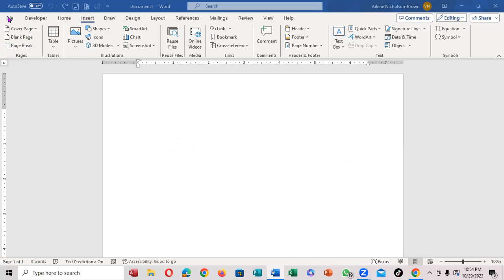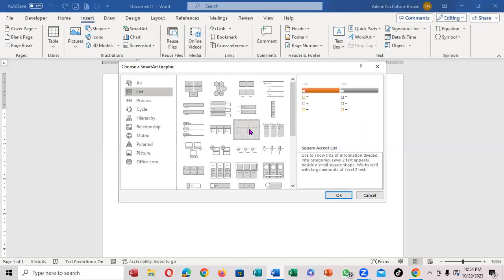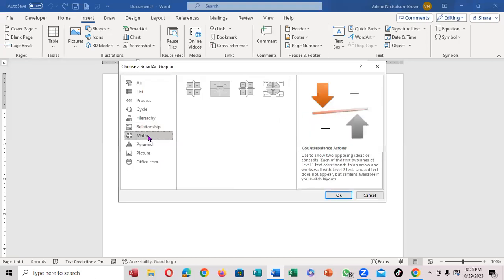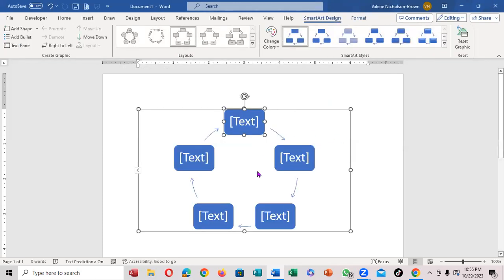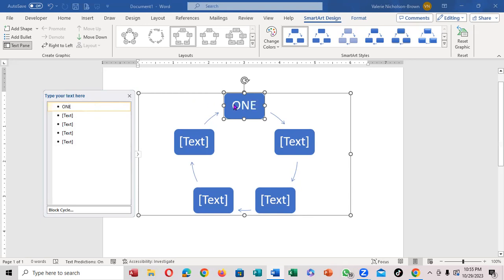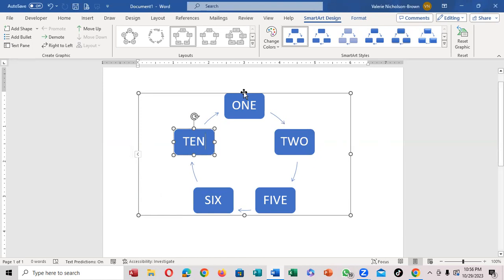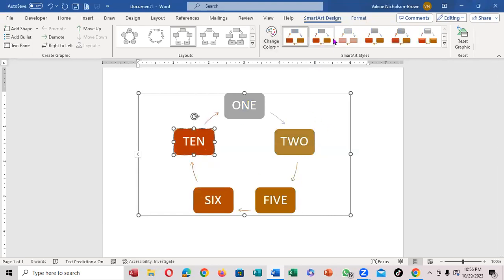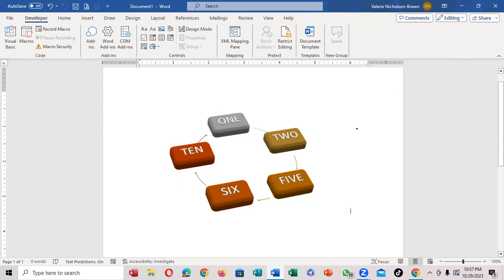How to Insert and Modify SmartArt in MS Word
On the Insert menu, select SmartArt Graphic. On the SmartArt tab of the ribbon, in the Insert SmartArt Graphic group, select at the type of graphic you want (List, Process, etc.), and then select a layout. Enter your text by doing one of the following: Click [Text] in the Text pane, and then type your text.